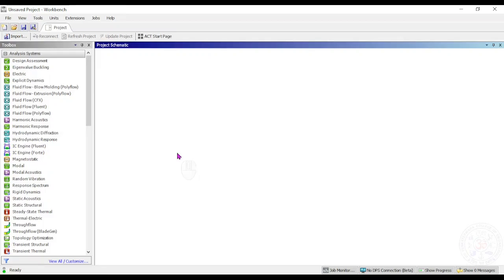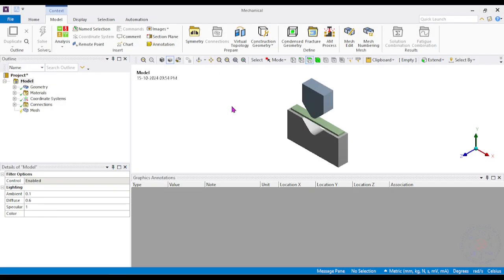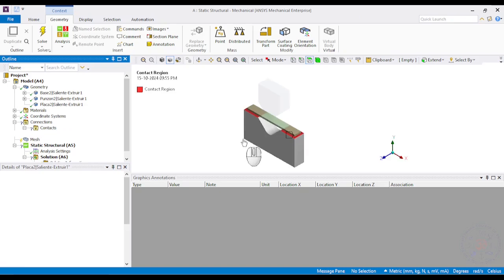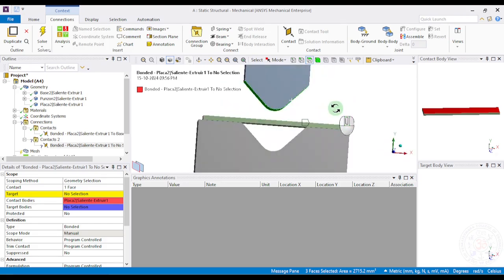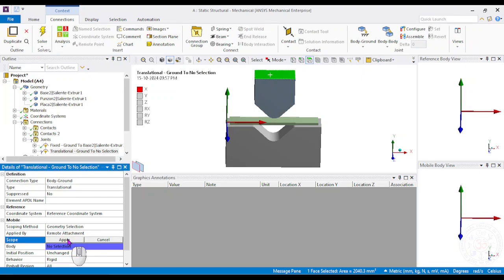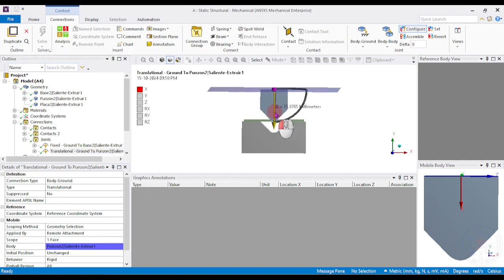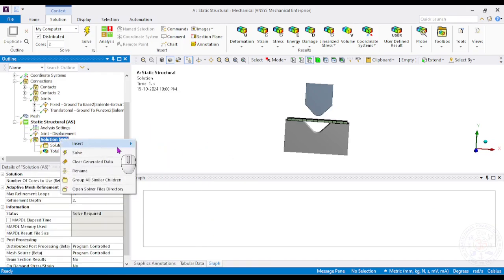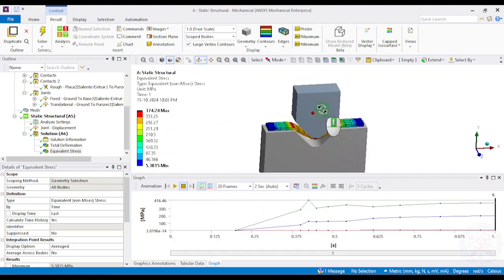ME22709 sheet metal analysis in bending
Analysis of sheet metal bend under non linear condition